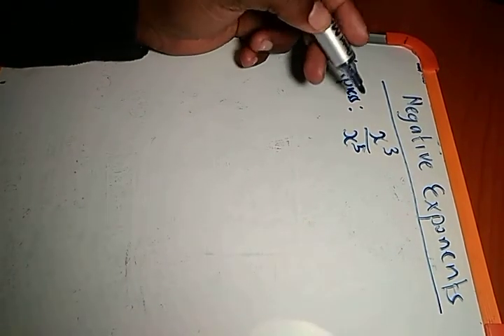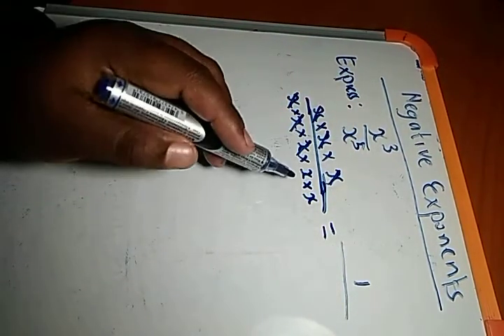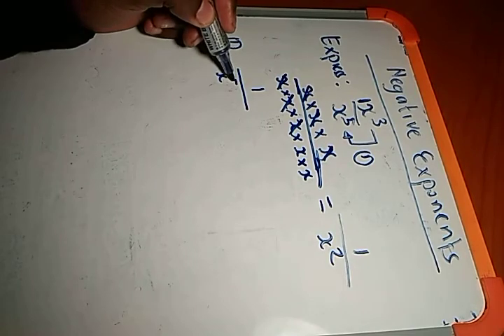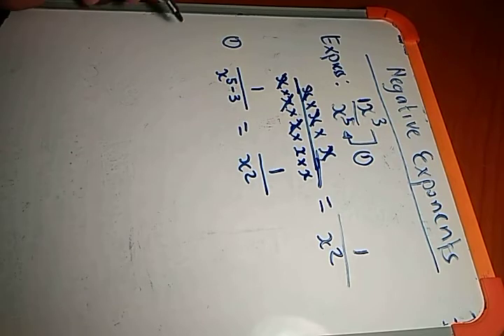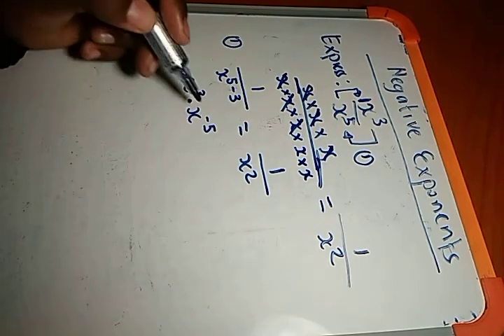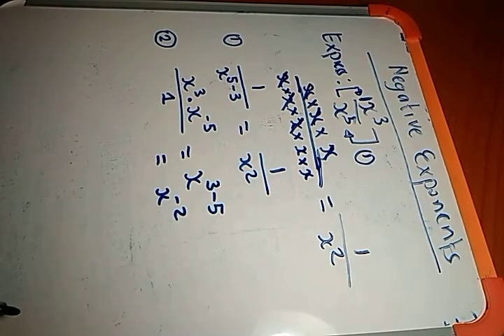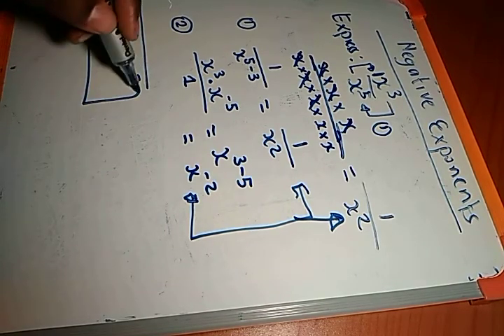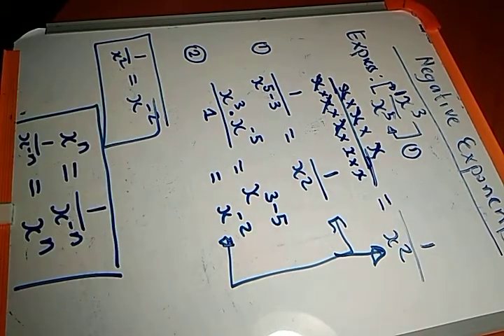Grade 9 Negative Exponents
Intro Negative Exponents